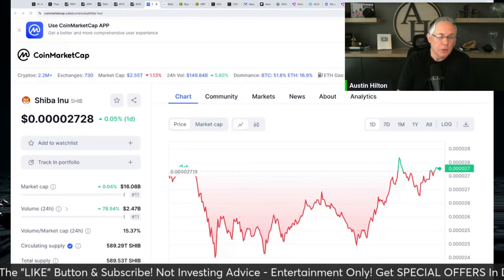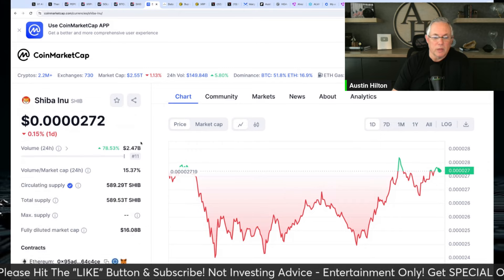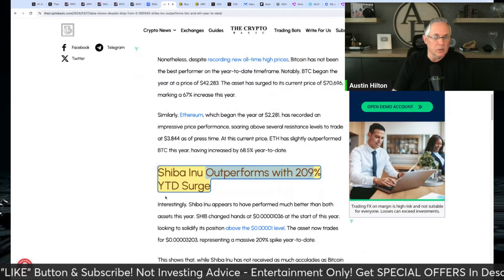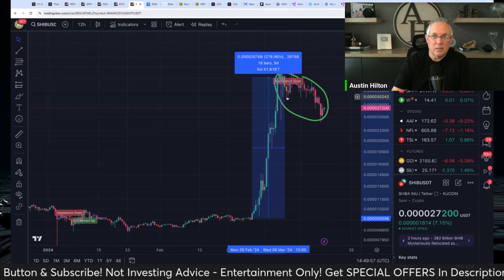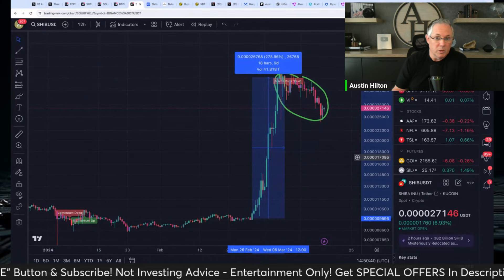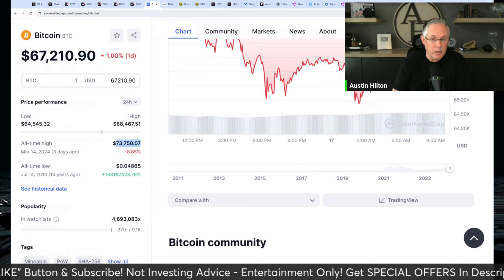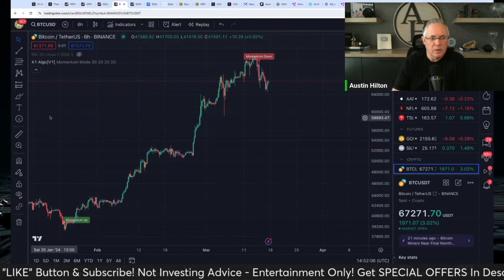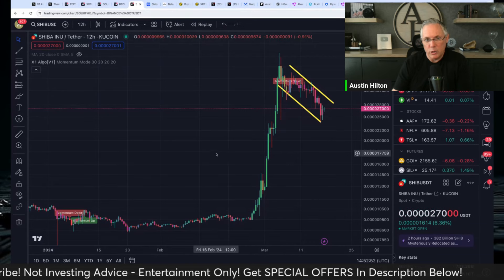SHIBA INU HAS OUTPERFORMED BITCOIN AND ETHEREUM!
🚨GET NORDVPN! Get 4 Months of NordVPN For Free.

💹 HGACESS - Early Alpha Reports On New Projects, Pre-Launch Reports, Market Research Reports

✅ ABOUT ME ✅
My name is Austin Hilton and on this channel I teach you about personal finance and crypto investing.  I work hard to bring you the latest crypto news, Bitcoin news, and crypto price predictions. I have two goals with this channel - to keep you updated with the latest crypto news today and to help you make more money in crypto.